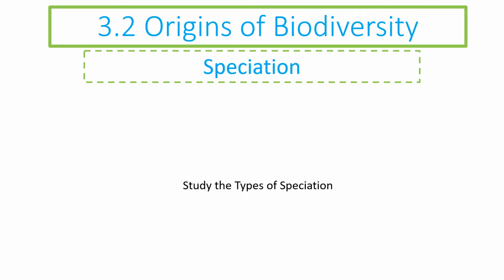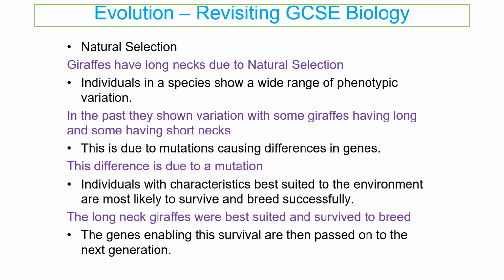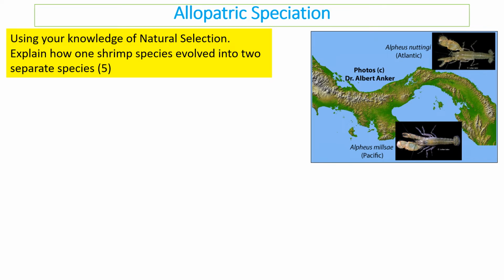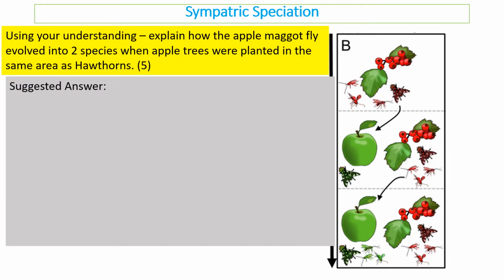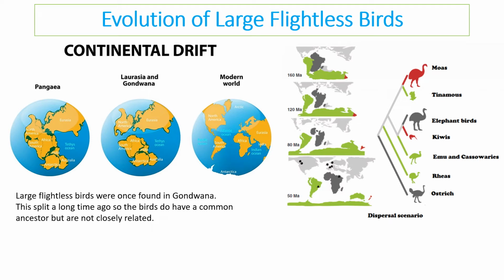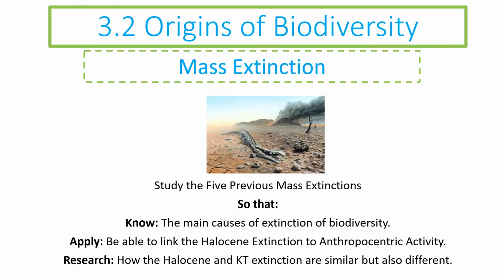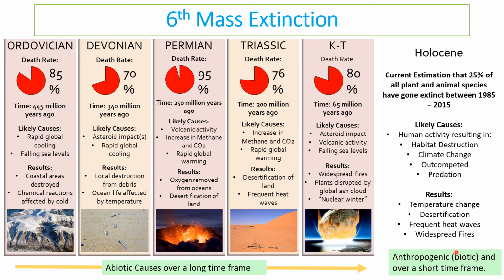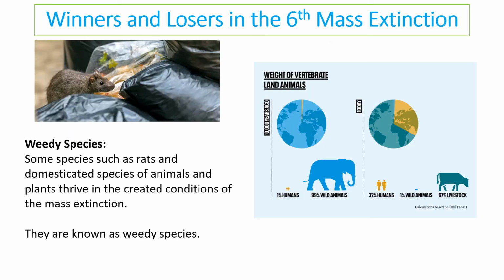Mr Phillips IB ESS 3 2 Origins of Biodiversity